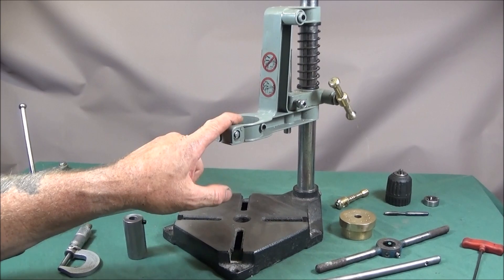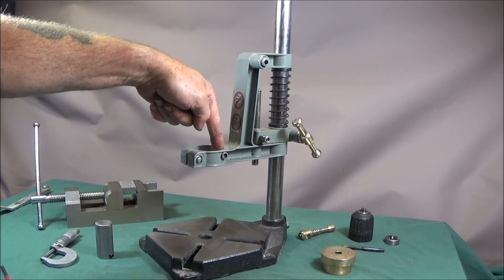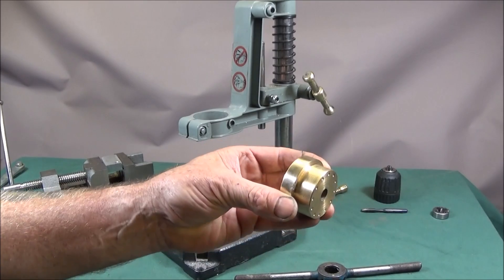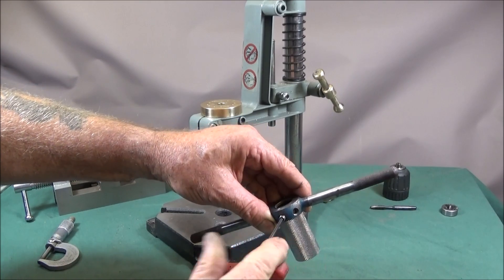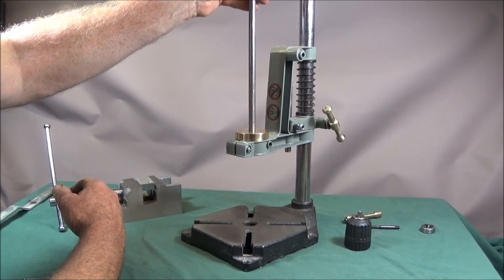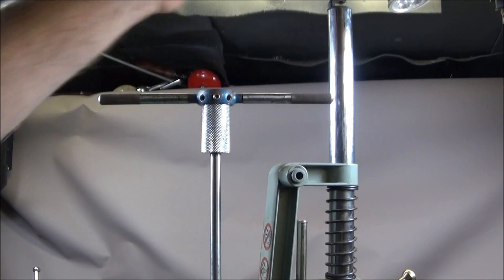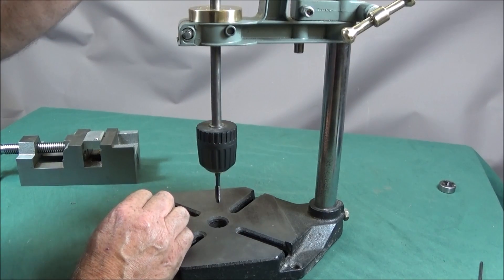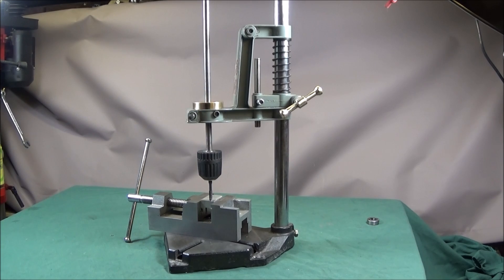How To Make A Good Quality Low Cost Screw Tapping Jig From Old Tools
How to make a good quality low cost screw tapping jig/fixture out of an old electric drilling stand and a few bits and pieces. Very easy to make and a very handy tool for the precision engineer's workshop.